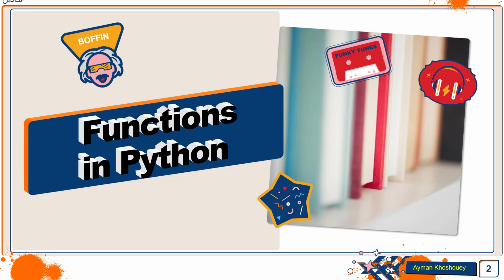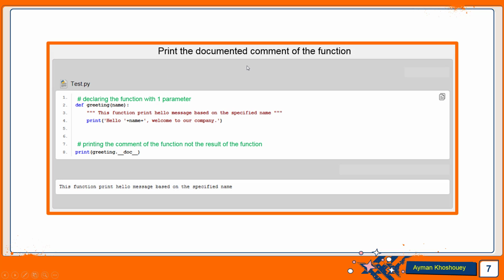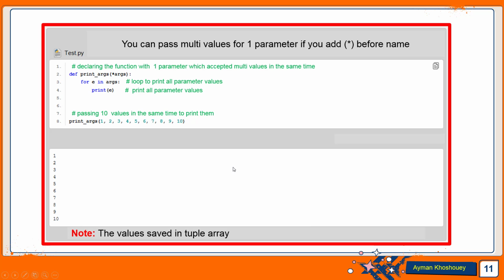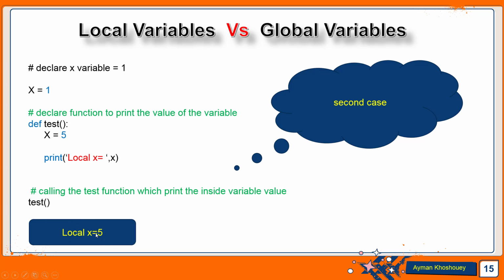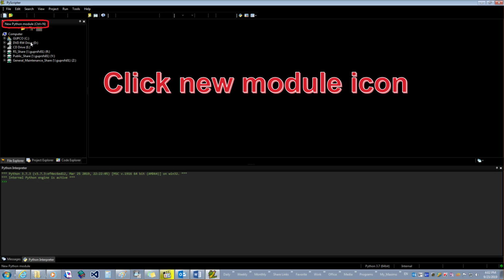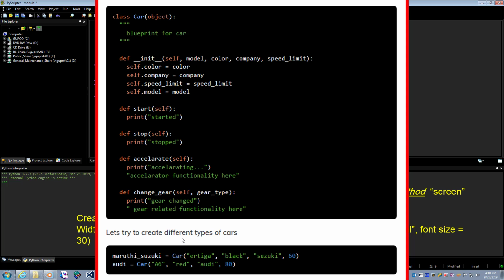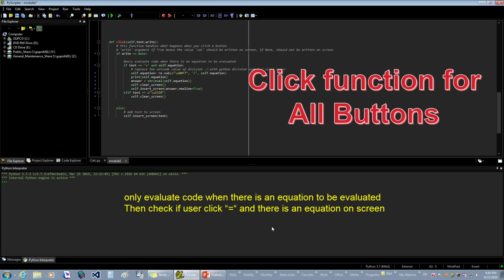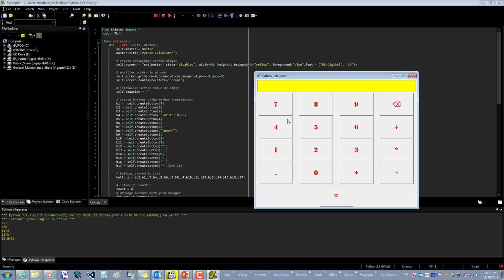Python Calculator application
(kindly subscrib to get more courses)